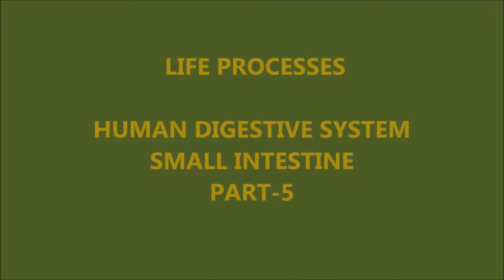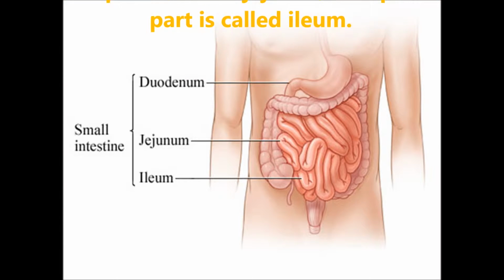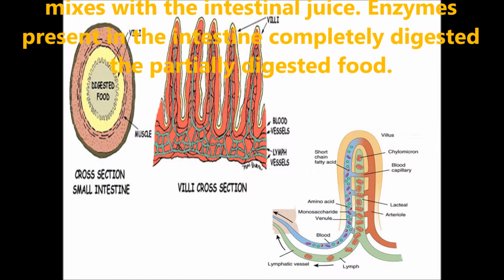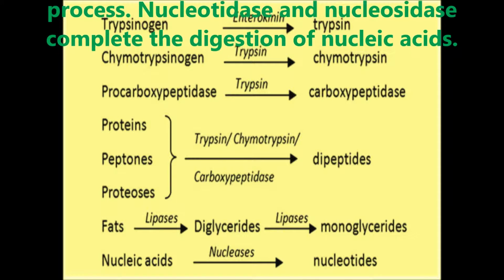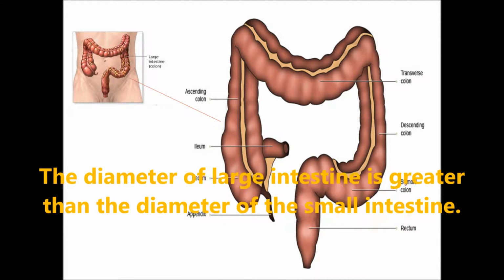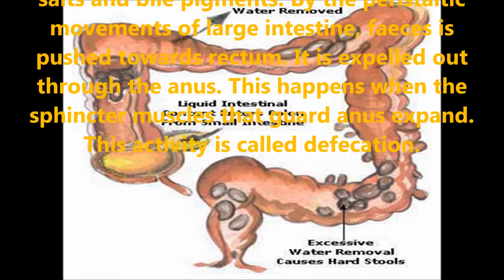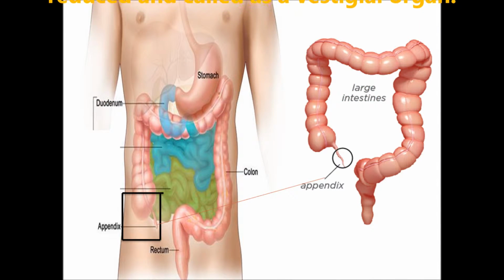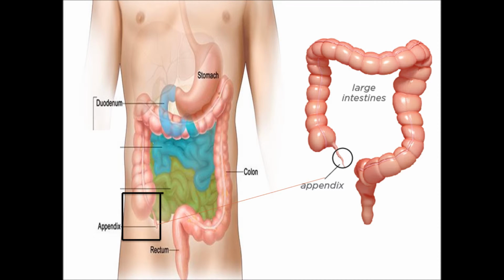HUMAN DIGESTIVE SYSTEM | PART 5 | LIFE PROCESSES | BIOLOGY | @sonuacademy2015